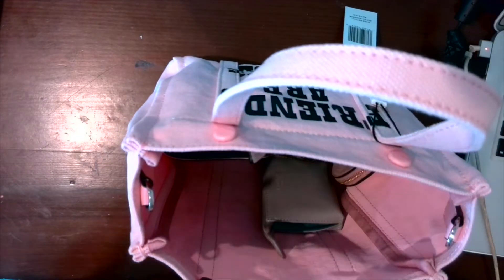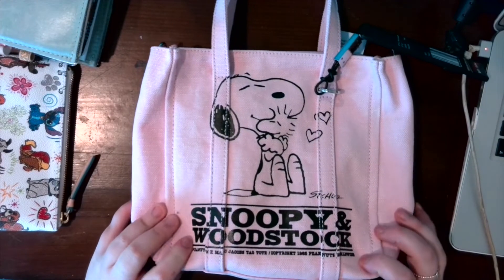Peanuts X Marc Jacobs: What fits?!